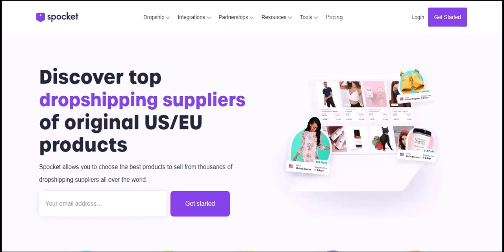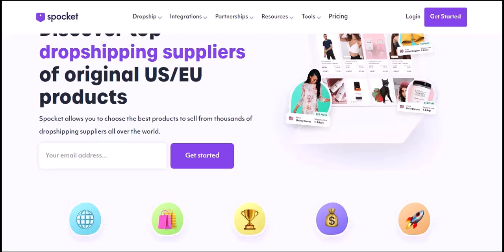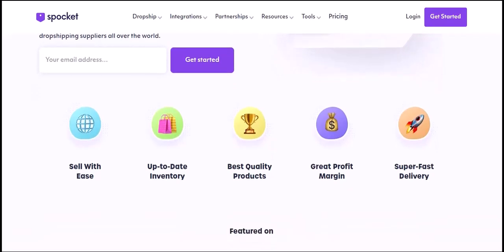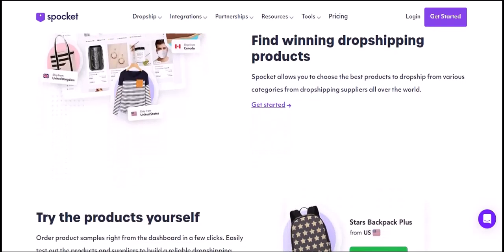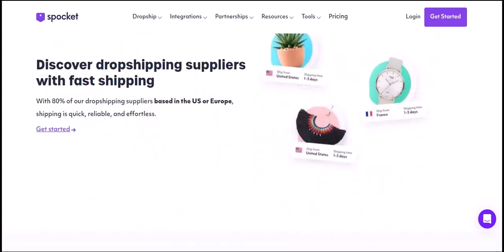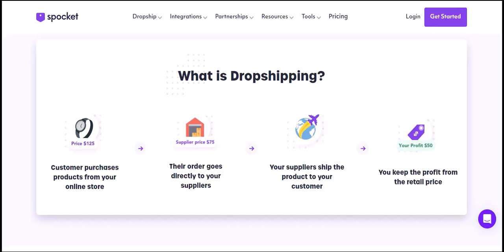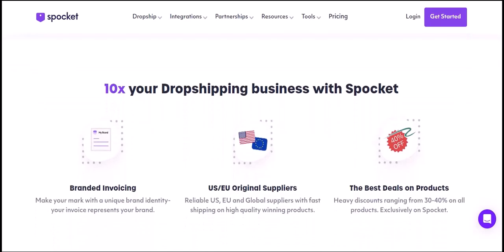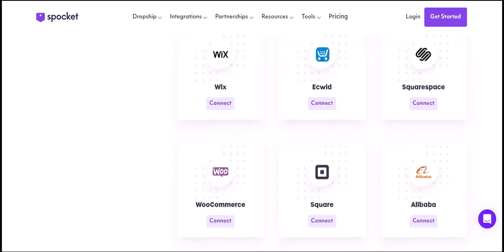Does Spocket work with eBay?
In this video we talk about Does Spocket work with eBay